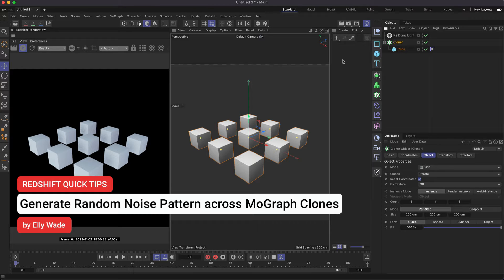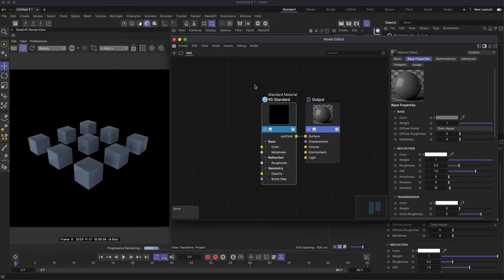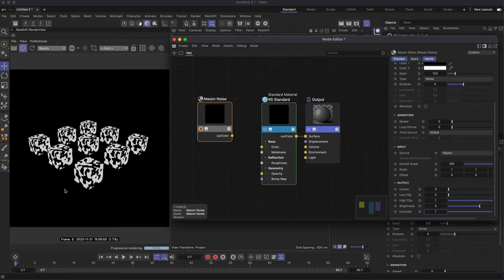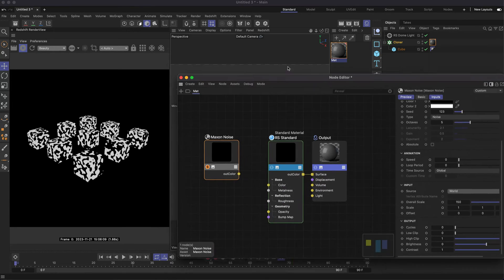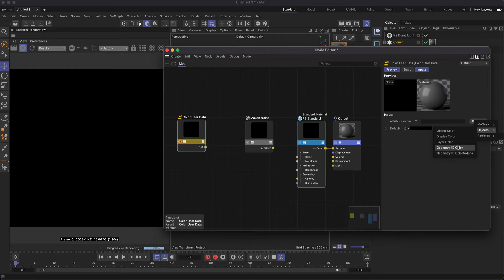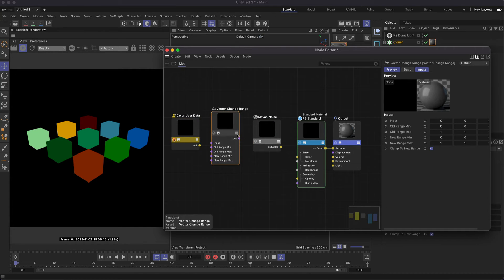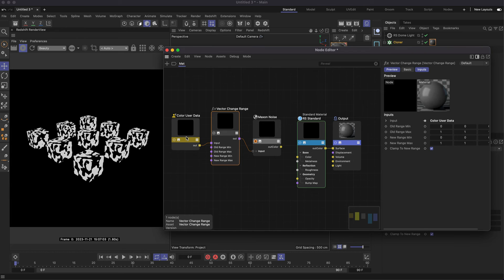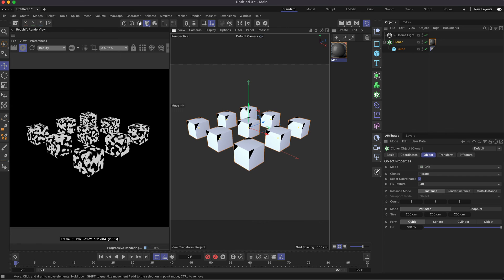RedshiftQuickTip 21: Generate Random Noise Pattern across MoGraph Clones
In this Quick Tip, Elly Wade (@itwaselly) shows how to generate a different random noise pattern across individual MoGraph clones.

Recorded with Redshift 3.5.21 and Cinema 4D 2024.1